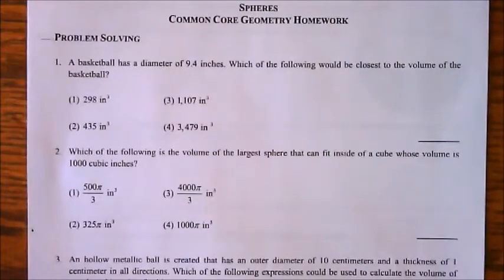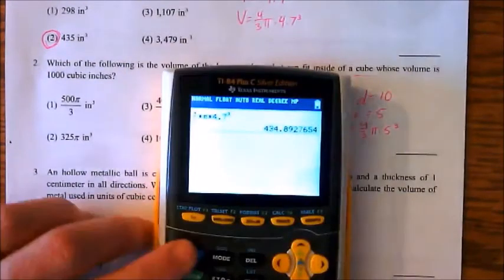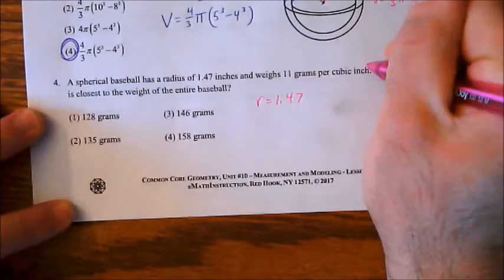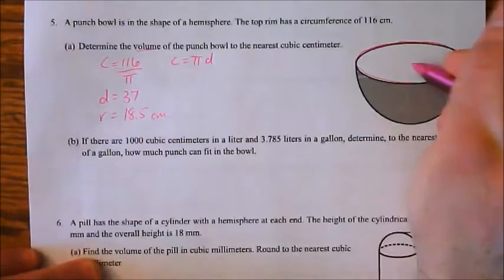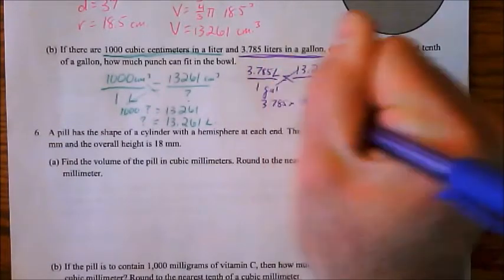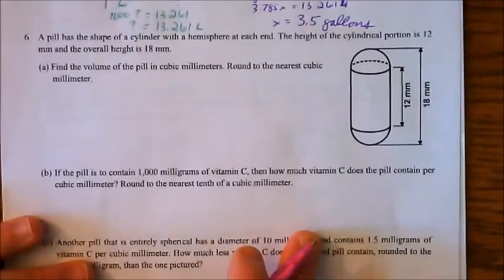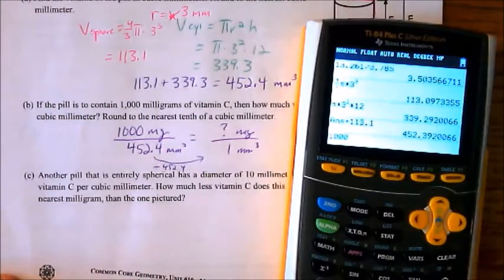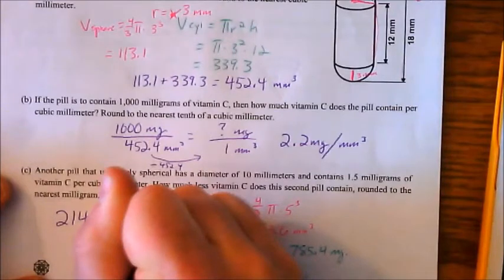Geometry - Unit #10, Lesson #10 - Volume of Spheres